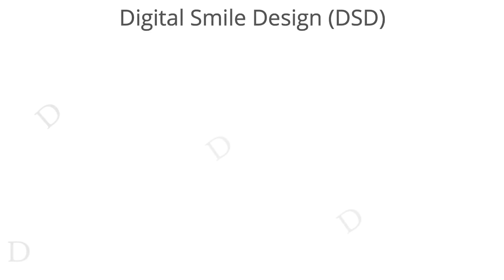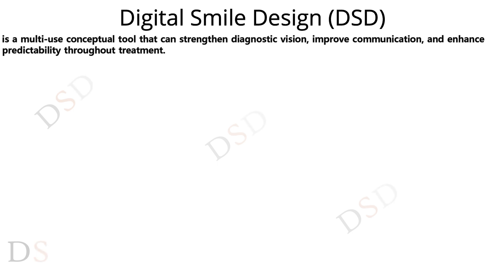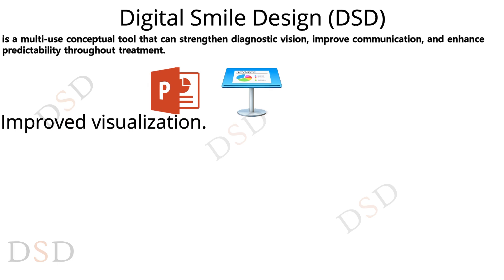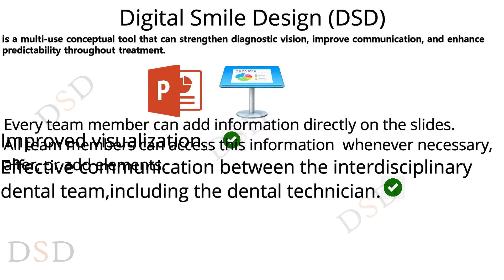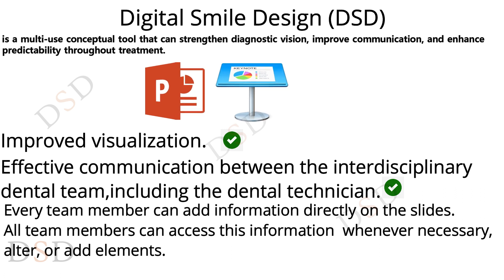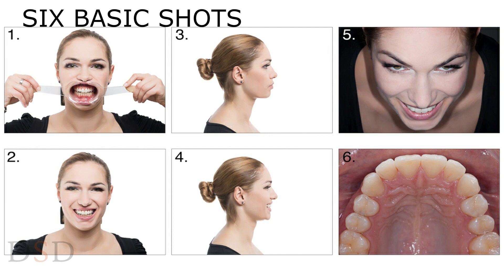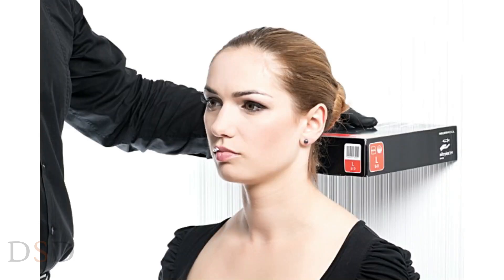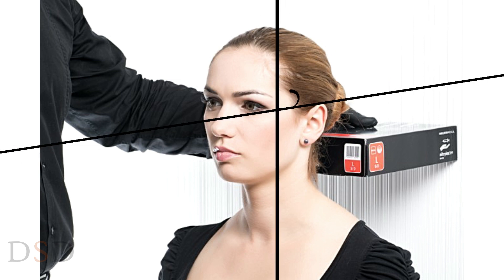(DSD) digital smile design in dentistry (how to use).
The Digital Smile Design (DSD) is a multi-use conceptual tool that can strengthen diagnostic vision, improve communication, and enhance predictability throughout treatment.
The DSD allows for careful analysis of the patient’s facial and dental characteristics along with any critical factors that may have been overlooked during clinical, photographic, or diagnostic cast–based evaluation procedures.
This improved visualization makes it easier to select the ideal restorative technique.
The DSD protocol is characterized by effective communication between the interdisciplinary dental team, including the dental technician.
Every team member can add information directly on the slides in writing or using voice-over, thus simplifying the process even more.
All team members can access this information whenever necessary to review, alter, or add elements during the diagnostic and treatment phases.